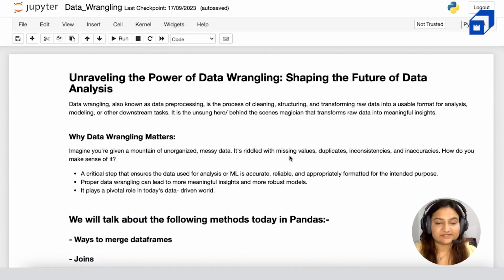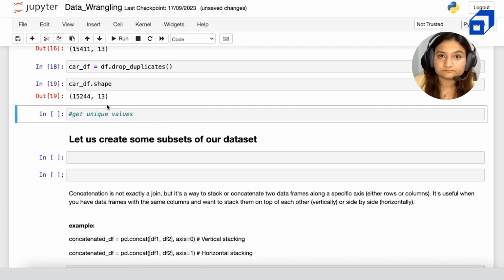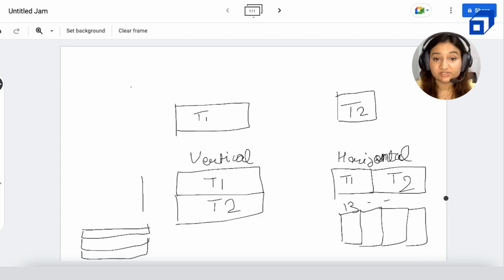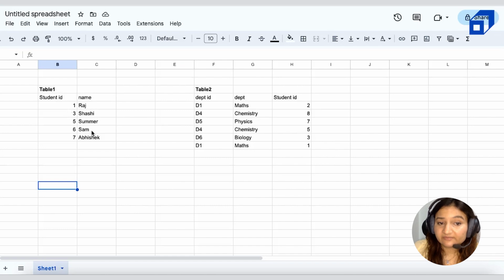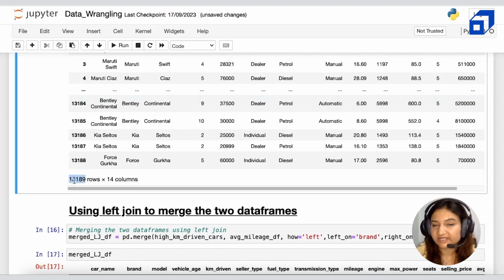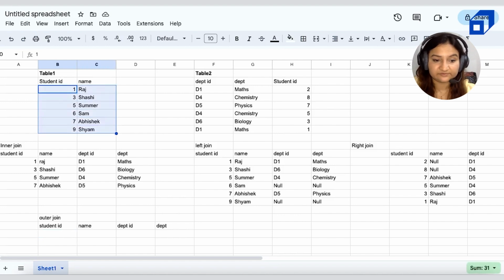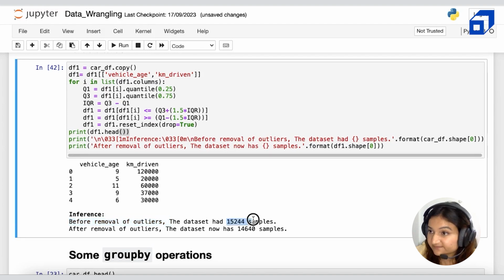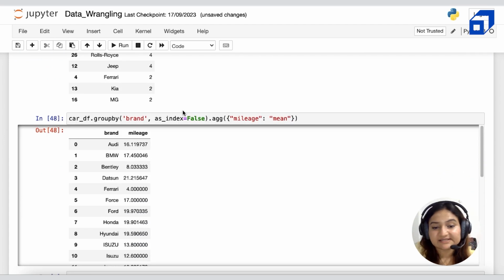Complete Data Preprocessing Tutorial | Data Wrangling with Python | Data Cleaning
Data wrangling and data preprocessing are crucial stages in the data analysis pipeline, playing a pivotal role in transforming raw data into a format suitable for analysis and modeling. Data wrangling involves the process of cleaning, structuring, and enriching raw datasets to ensure they meet the requirements for analysis. This may include handling missing values, correcting errors, and restructuring data to facilitate better insights.

Topics Covered

On the other hand, data preprocessing involves a broader set of tasks aimed at preparing data for machine learning algorithms. This includes scaling, normalization, and feature engineering to enhance the performance of models. Both data wrangling and preprocessing are essential for ensuring the quality and reliability of data, laying the foundation for meaningful and accurate analytical outcomes.

Effective execution of these processes contributes significantly to the success of data-driven projects, enabling researchers, analysts, and data scientists to derive valuable insights from diverse and often messy datasets.

Data refers to raw facts, statistics, or information that can be in various forms such as numbers, text, images, etc., and holds significance when processed to extract meaningful insights.

Python is a versatile high-level programming language known for its readability and simplicity. It is widely used for various applications, including web development, data analysis, machine learning, and more.

What is Data Wrangling?
Data wrangling involves the process of cleaning, organizing, and transforming raw data into a usable format for analysis. It includes tasks such as handling missing values, removing duplicates, and restructuring data.

What is Data Preprocessing?
Data preprocessing involves a broader set of tasks aimed at preparing raw data for analysis. It includes cleaning, transforming, and organizing data to enhance its quality and suitability for machine learning or statistical analysis.

### In this video, you'll learn:

✔ Methods to merge dataframes
✔ How to get unique values?
✔ Creating Subsets from Dataset
✔ The Concept of Joins

⏱ Chapters:

00:00:00 Introduction
00:00:35 What is Data Wrangling?
00:00:35 Methods to merge dataframes
00:11:15 How to get unique values?
00:15:14 Creating Subsets from Dataset
00:28:02 The Concept of Joins

### About Scaler